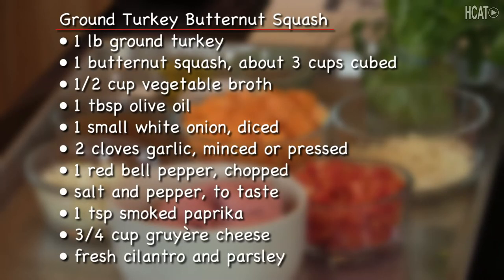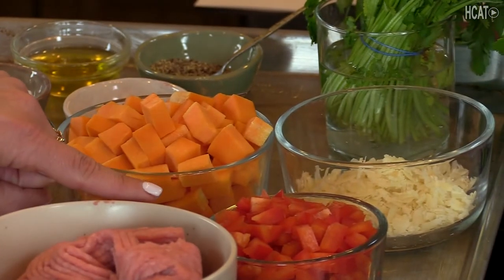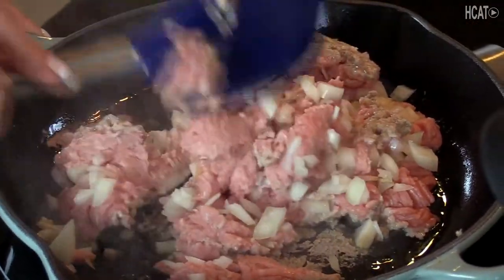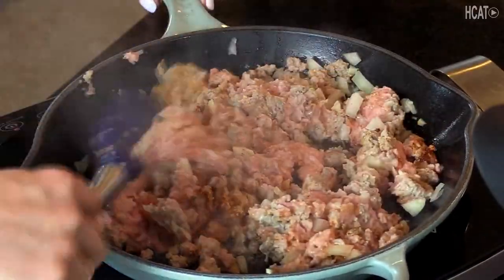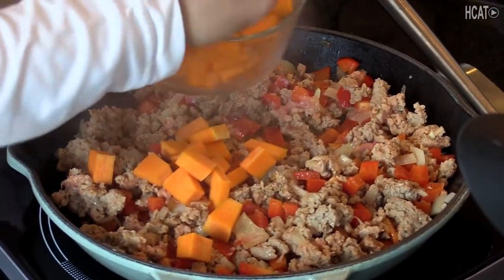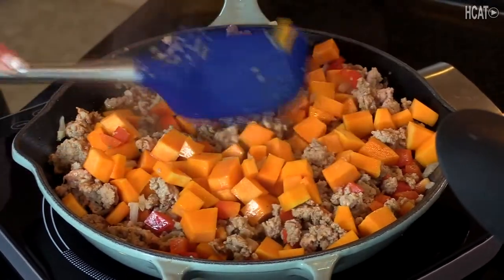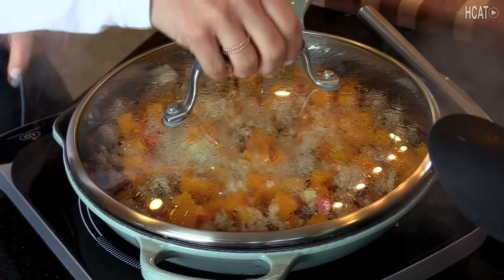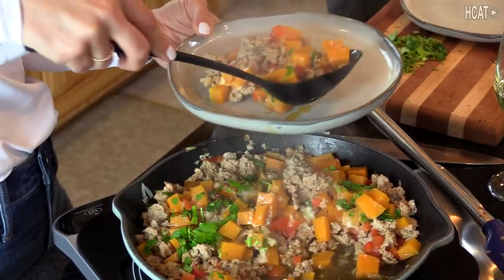Garden in the Kitchen Episode 1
Chef Silvia Dennirvine and Anne Buckley present a new show, Garden in the Kitchen. In Episode 1, learn how to make Ground Turkey Butternut Squash.

Ground Turkey Butternut Squash
Ingredients
1 lb ground turkey
1 butternut squash, about 3 cups cubed
1/2 cup vegetable broth
1 tbsp olive oil
1 small white onion, diced
2 cloves garlic, minced or pressed
1 red bell pepper, chopped
salt and pepper, to taste
1 tsp smoked paprika
3/4 cup gruyère cheese
fresh cilantro and parsley